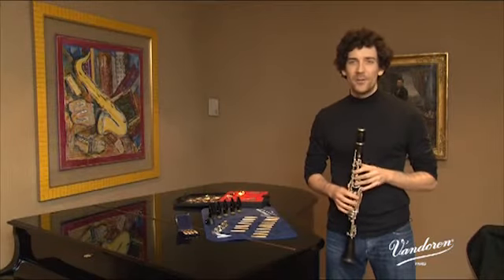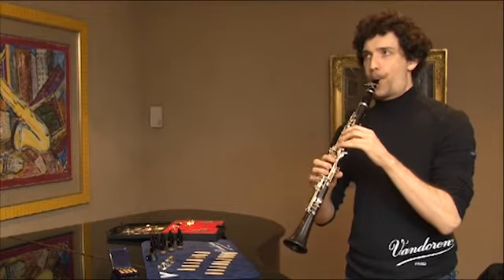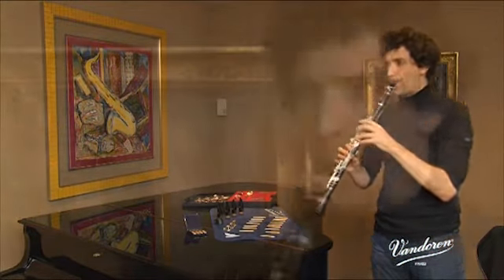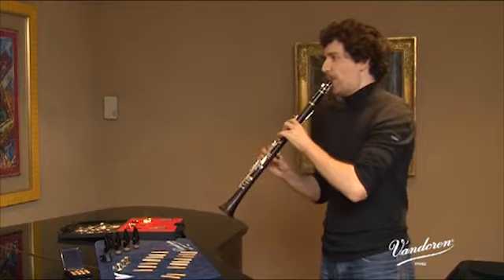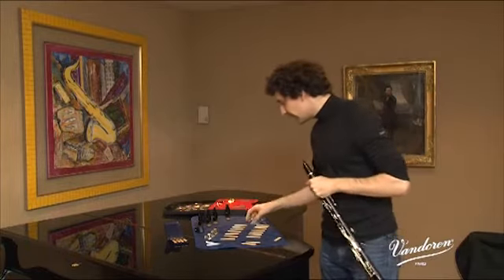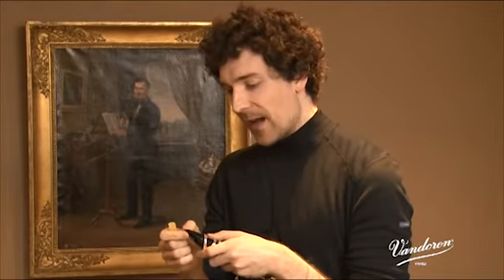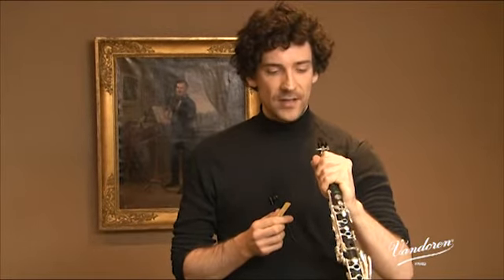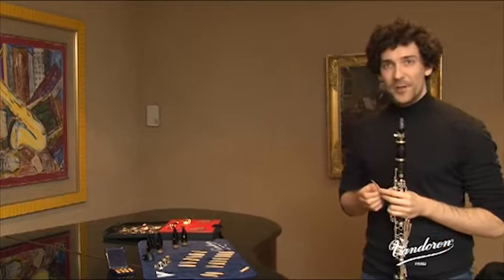Nicolas Baldeyrou EN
Nicolas Baldeyrou, Principal clarinet at the &quot;Orchestre Philharmonique de Radio France&quot; and teacher at the &quot;Conservatoire Supérieur de Lyon&quot;, is trying the new Vandoren CL4 et CL5...